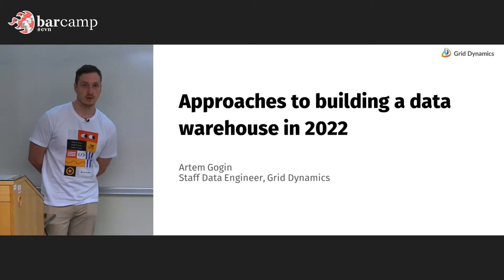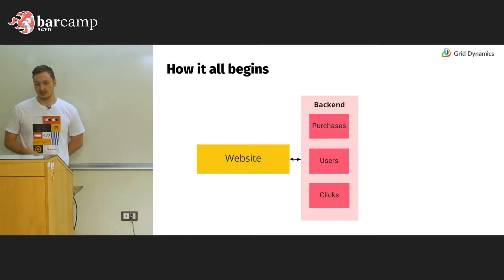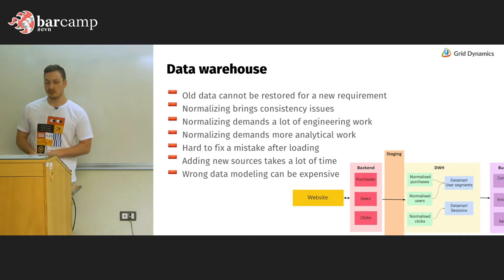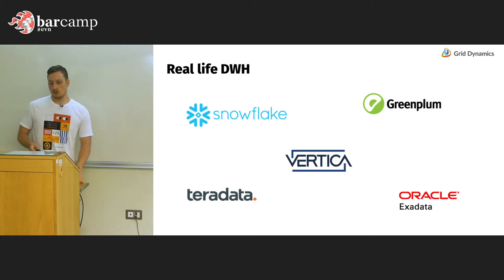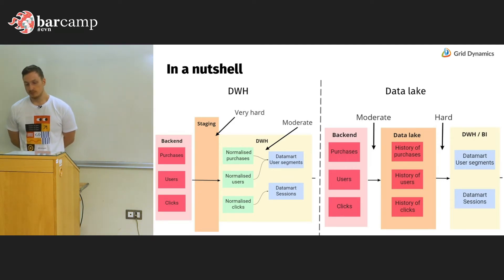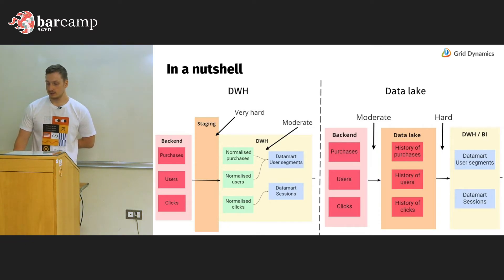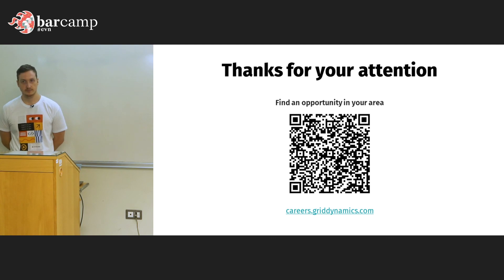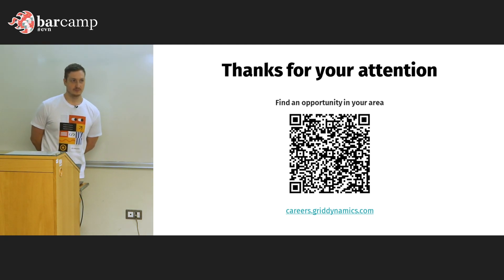18 113 01 Artem Gogin Approaches to building a data warehouse in 2022